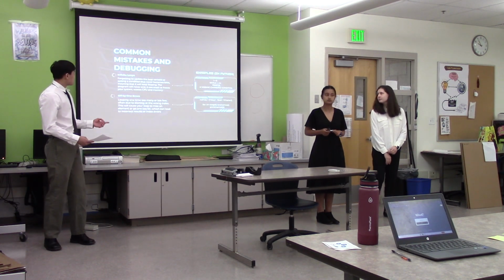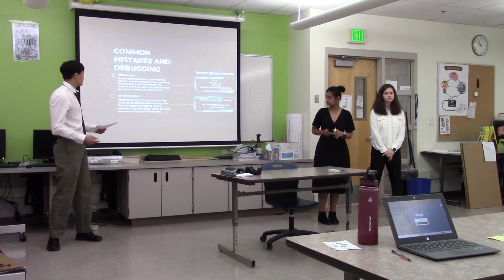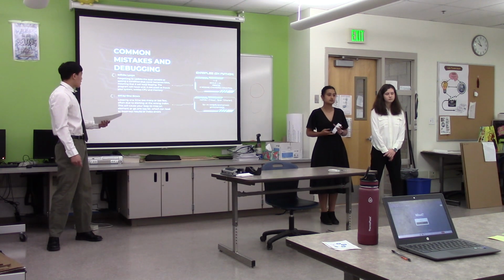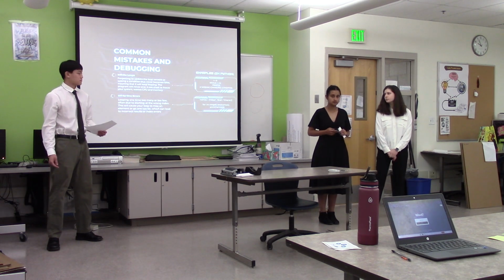freshman l2k specialized concepts speech